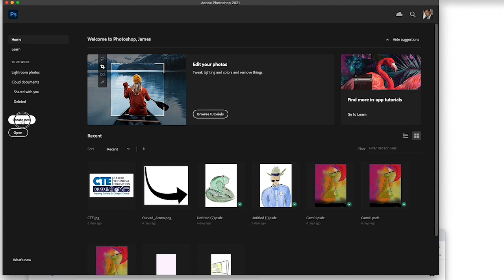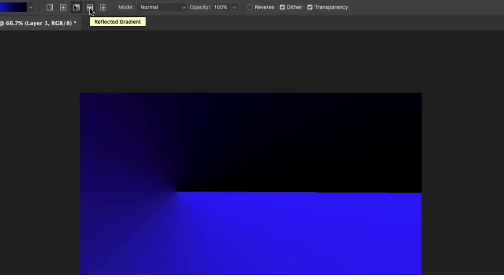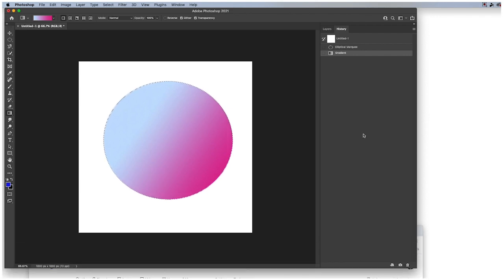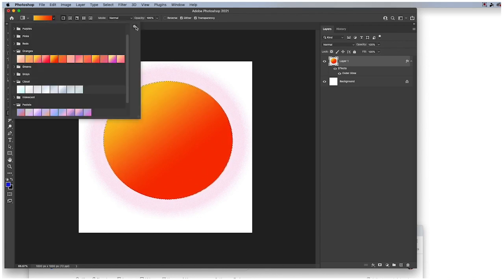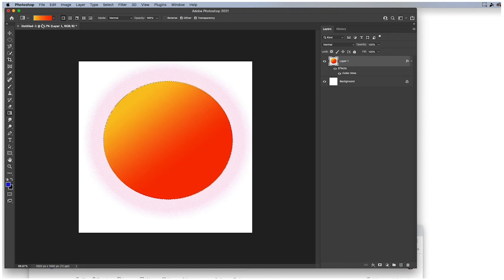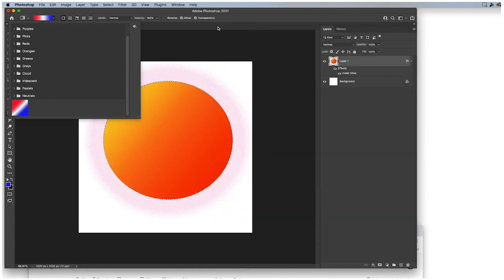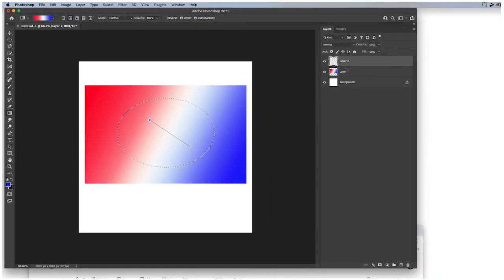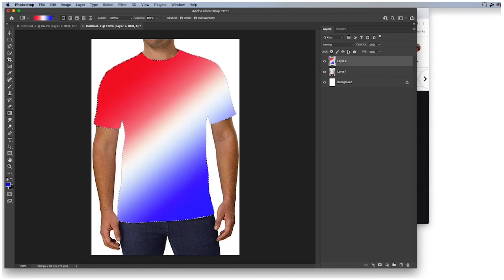Ep11_3 - Gradient Tool - Mr Hagues Class - Photoshop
The Gradient Tool in Photoshop is a powerful feature that allows users to create smooth transitions between two or more colors. By applying a gradient, you can enhance the visual appeal of your images or create stunning backgrounds. The tool is versatile, offering a variety of gradient types such as linear, radial, angle, reflected, and diamond. Each type provides a unique transition effect, making it suitable for different design needs. Understanding how to use and customize these gradients can significantly elevate the quality of your artwork.

In Photoshop, the Gradient Tool is accessible from the toolbar and can be adjusted through the Gradient Editor, where users can modify the gradient presets or create their own custom gradients. The editor allows for the precise control of color stops, opacity, and blending, giving you the flexibility to tailor gradients to your specific project. By experimenting with different gradient settings and blending modes, you can achieve a wide range of effects, from subtle fades to vibrant color shifts.

To effectively utilize the Gradient Tool, it's important to consider how gradients can be combined with other Photoshop features, such as layer masks and adjustment layers. For instance, applying a gradient mask to a layer can create smooth transitions between different elements of your design, enhancing the overall composition. Additionally, using gradients in conjunction with layer styles and effects can produce dynamic and eye-catching results. Mastering the Gradient Tool opens up a plethora of creative possibilities, enabling you to produce more sophisticated and visually appealing projects.